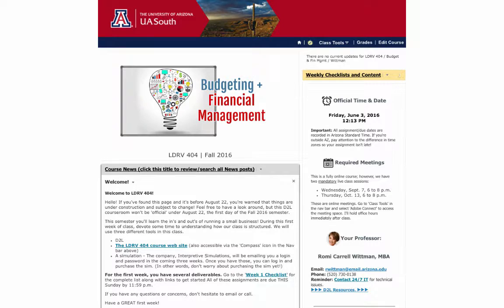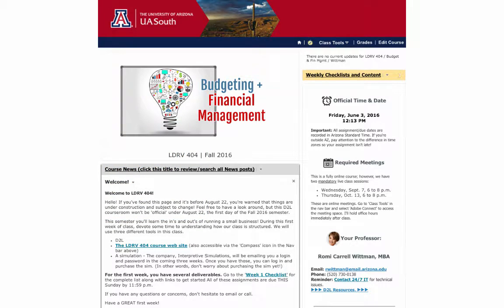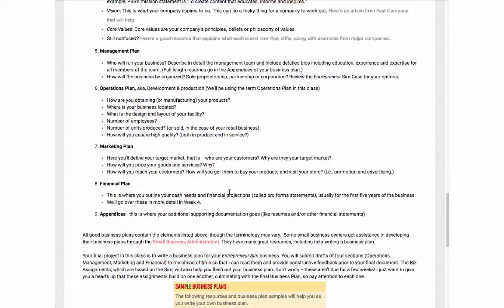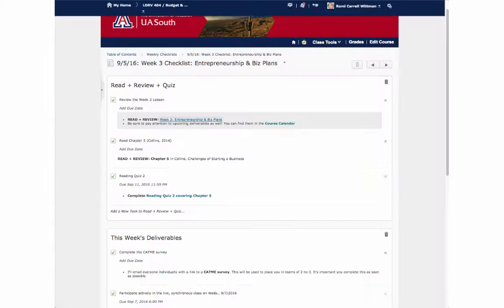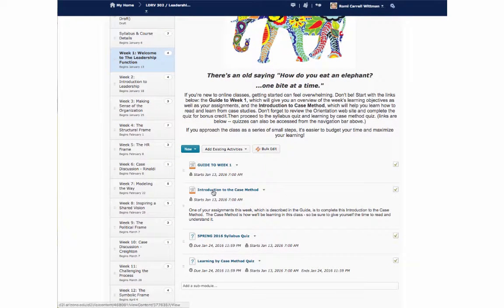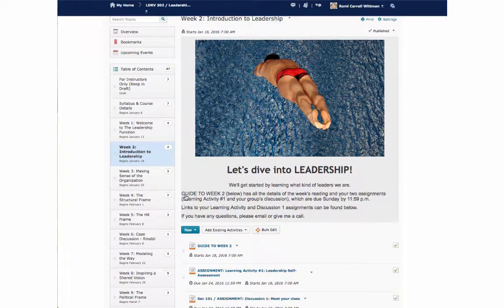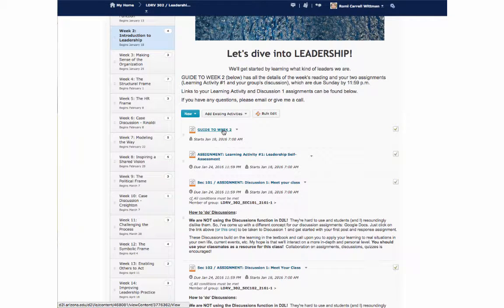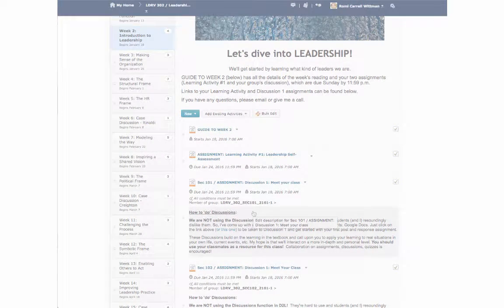Google Sites Tutorial Video 2: Using Sites with D2L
A video tutorial explaining ways to incorporate your Google Site into your D2L course site.